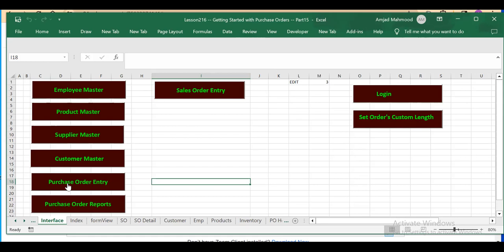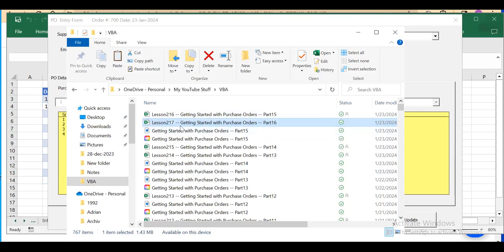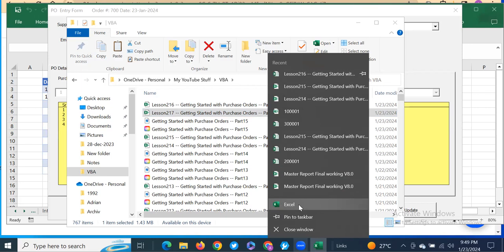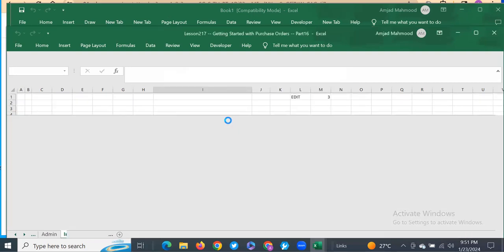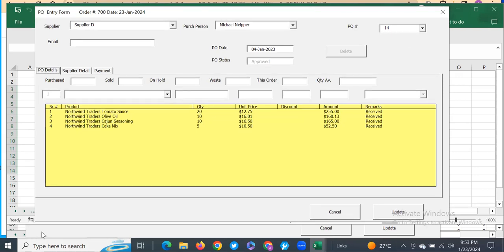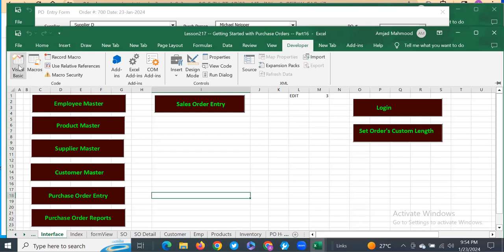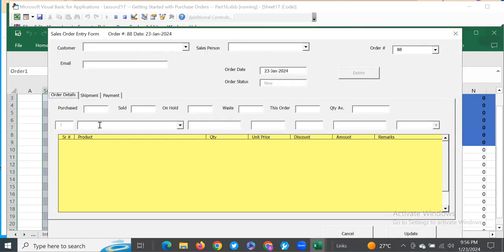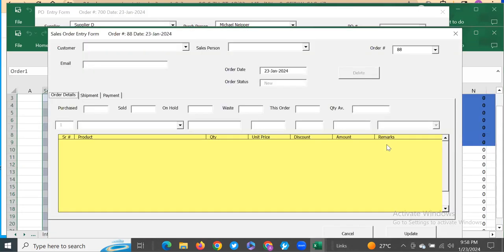Getting Started with Purchase Orders -- Part16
Topics